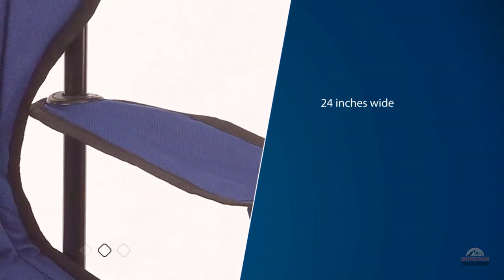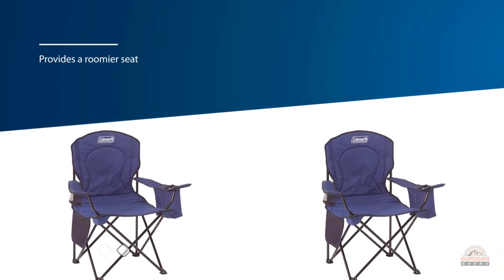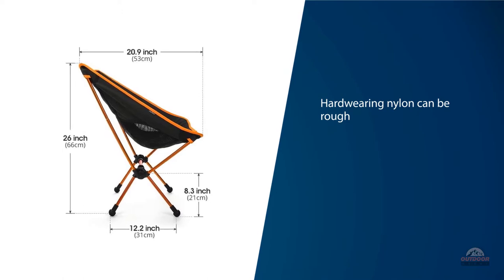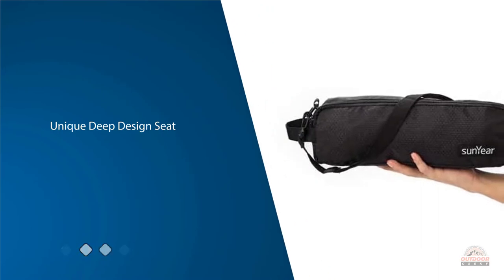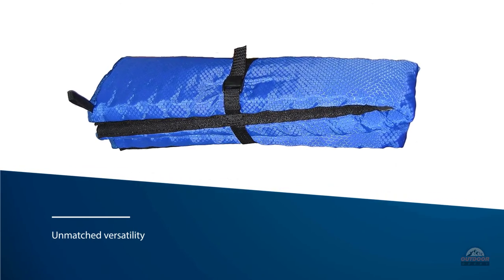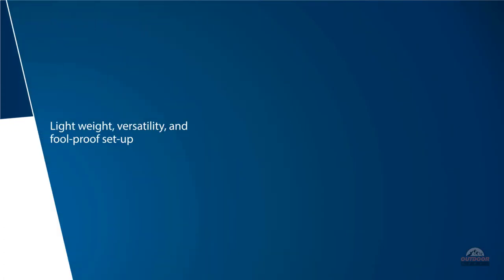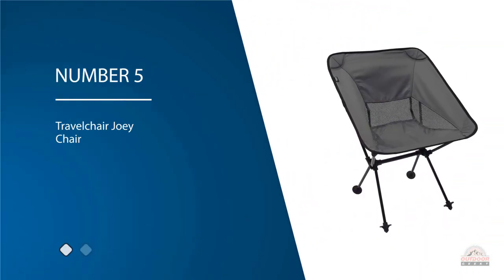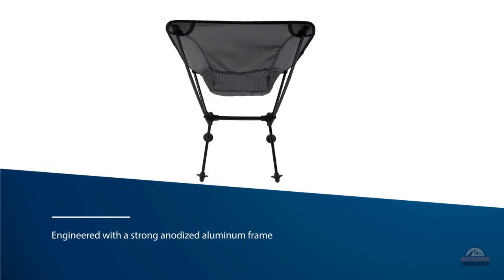Top 5 Best Backpacking Chair Review in 2023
best backpacking chair featured in this video:
0:14 NUMBER 1.Coleman Portable Camping Quad Chair
1:07 NUMBER 2.Sunyear Lightweight Compact Folding Camping Backpack Chairs
1:57 NUMBER 3.Helinox Chair Zero Ultralight Compact Camping Chair
2:48 NUMBER 4.Crazy Creek Products Hex 2.0 Original Chair
3:38 NUMBER 5.Travelchair Joey Chair

what is backpacking chair?

The best backpacking chairs are intended to give significant level solace any place the path may take you while being adequately light and minimized enough that they don't turn into an issue.

What is the best backpacking chair?
When it comes to buying the right products, there's a lot to look out for. that's why today we've picked and reviewed the five best models for you. we've ranked them by many different factors such as price, quality, durability, performance, and more.